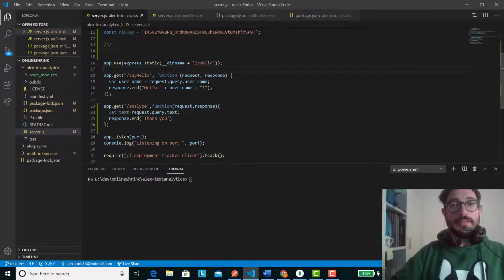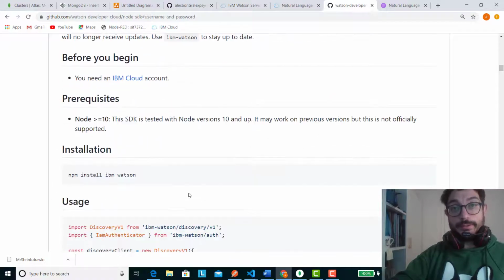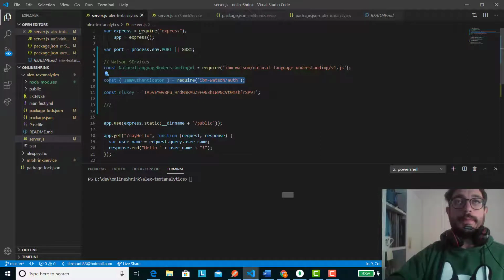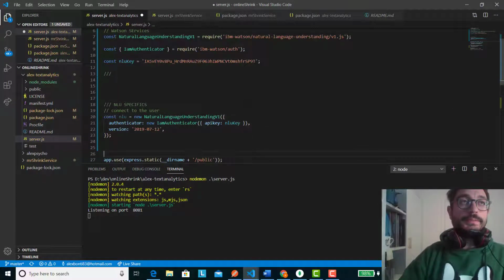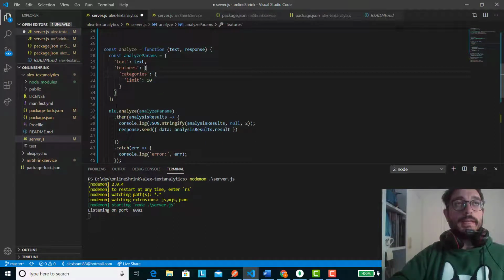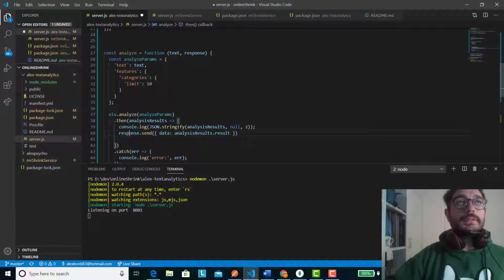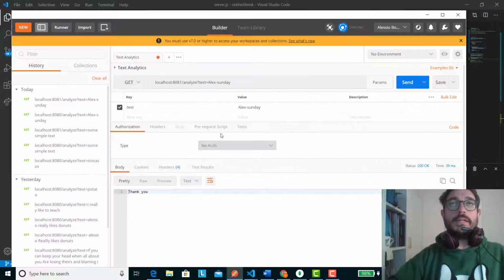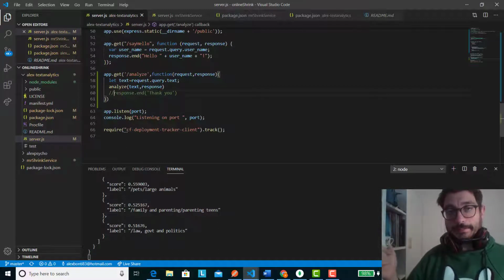Service-design 3/4 Third party services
Service Design and Implementation

In this 4 parts tutorial, i design and implement a cloud based application that will allow the user to send in text and this will be analyzed by a number of different cognitive services.

Part 1
The overall design for a multilayer application

Part 3
Third Party services

Part 4
Integration